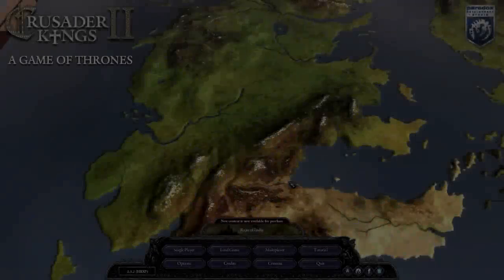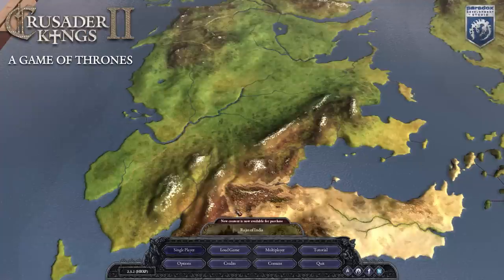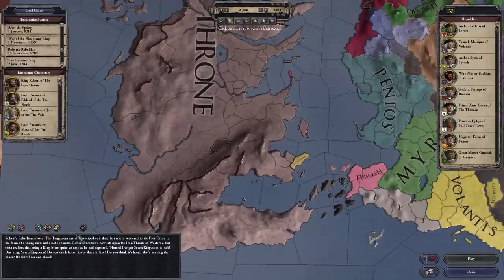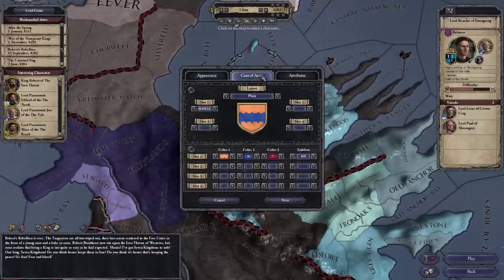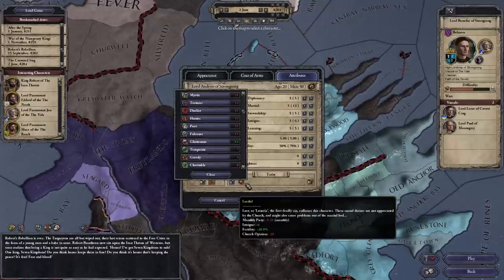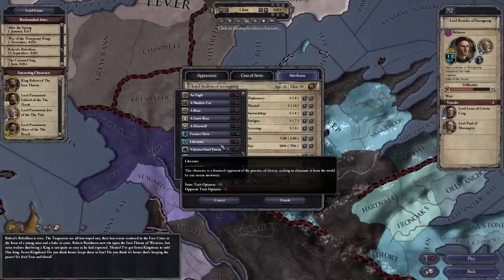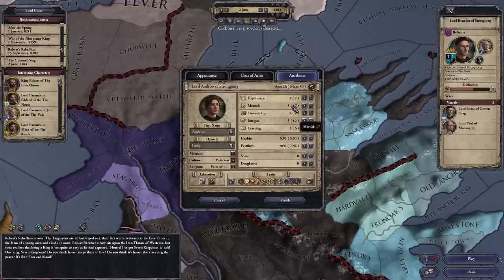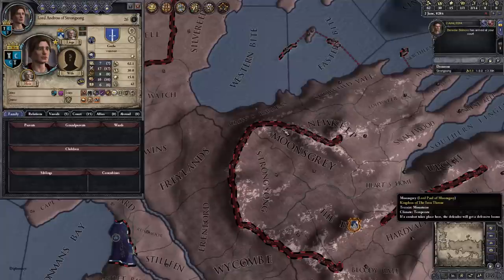Crusader Kings 2 Game of Thrones Mod: The Guile Chronicles Part 1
Hello and welcome to my let's play of the Crusader Kings II Game of Thrones mod! In this series I shall be using my own custom house, House Guile to try to rise to the Iron Throne and conquer the world of A Song of Ice and Fire. This Let's Play is using the most recent version of the GoT mod alongside all of the CK2 dlc available (except for Charlemagne). Enjoy and please comment with your feedback!